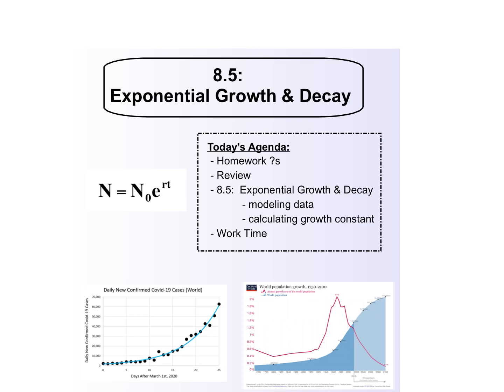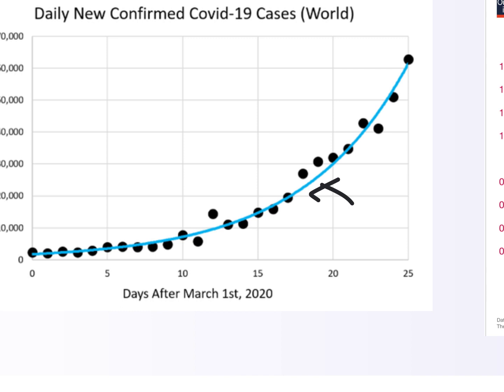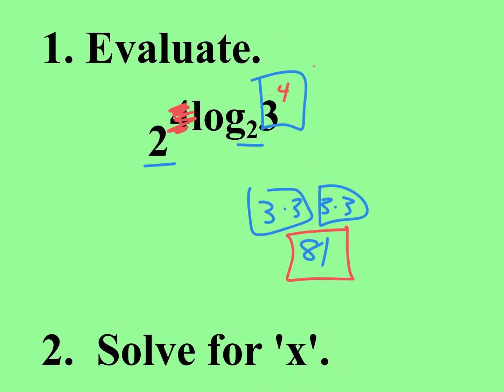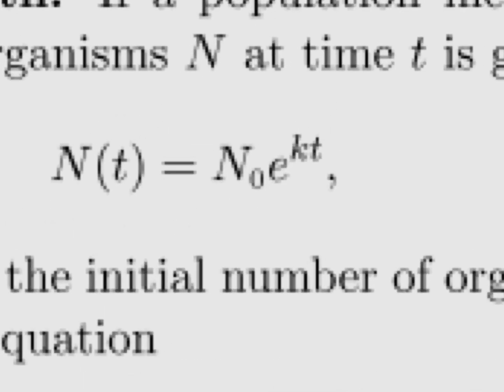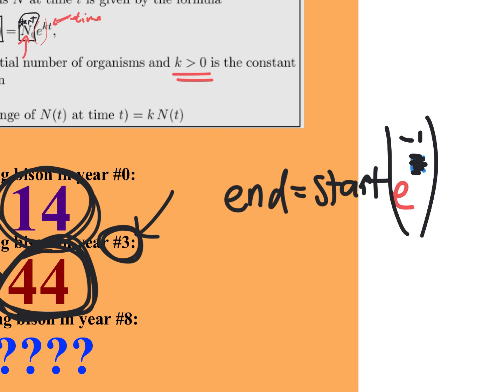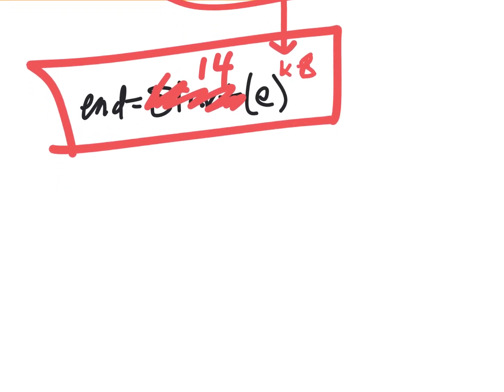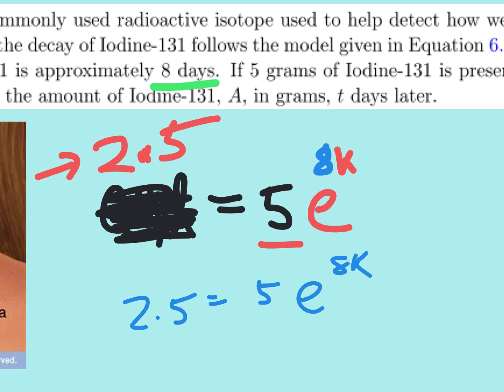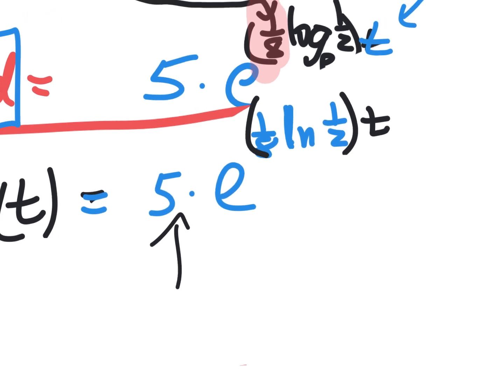8.5+Notes-2 applications problems with logs and e